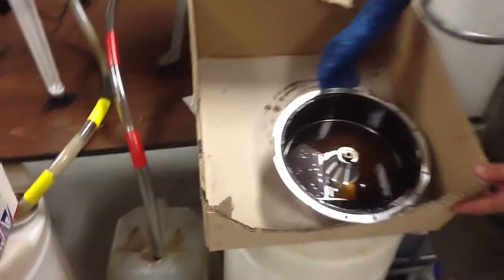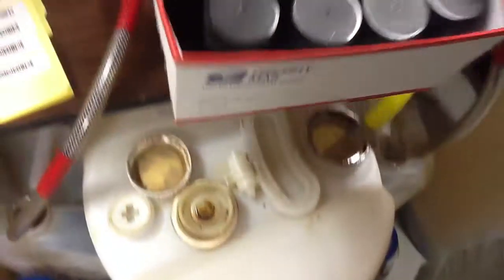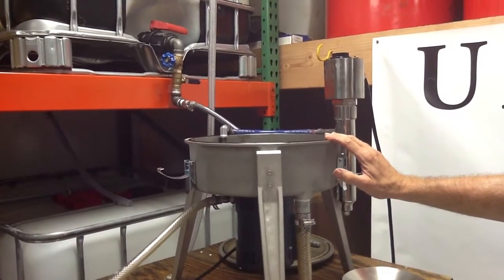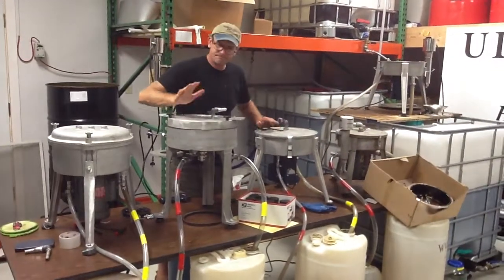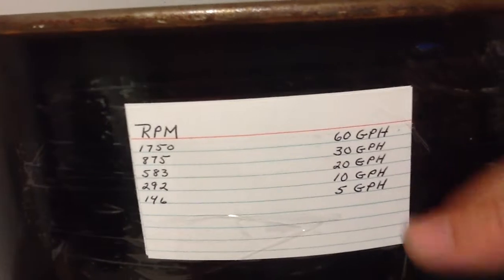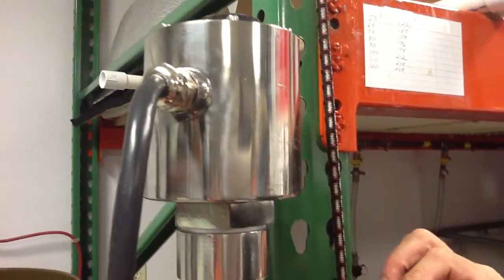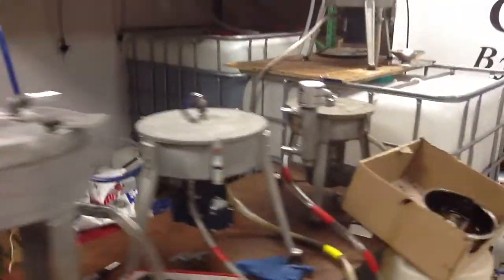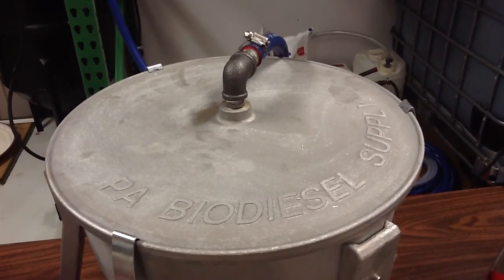Oil Centrifuge Ultimate Force Series # 2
Second pass of the same oil through our ultimate force oil centrifuge.  Showing more contaminants pulled out from another pass. Total of 4 movies in this series.